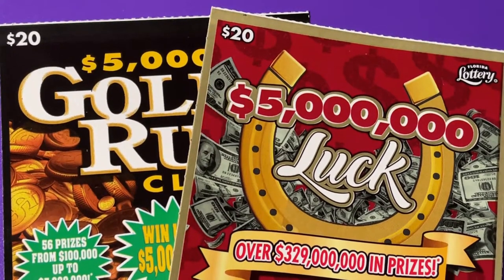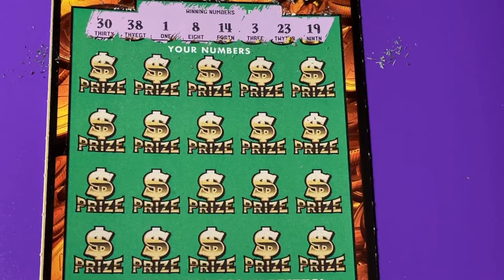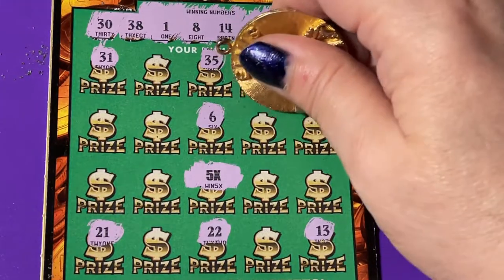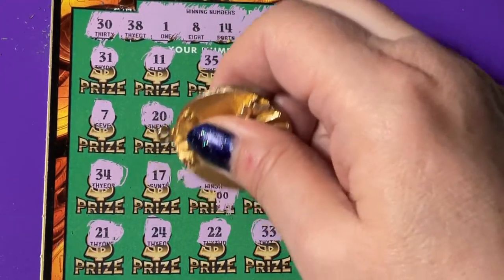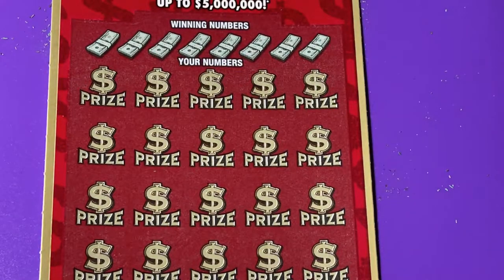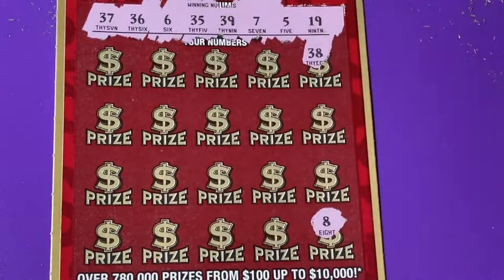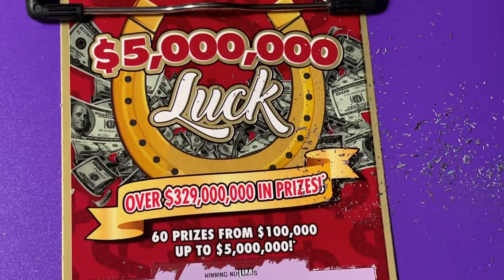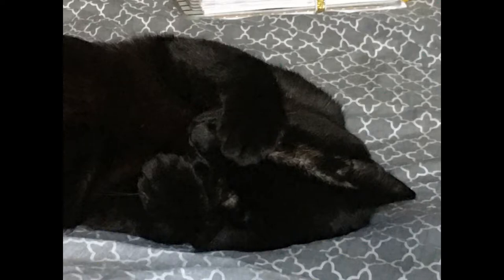LUCK AND GOLD RUSH CLASSIC BIRTHDAY ROLL OVER TICKETS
Looking for the winning ticket! We are a family that loves to scratch a variety of instant tickets. We are hoping to win something big! Come along with us and wish us luck! If you would like to buy a Florida Lottery ticket, I will go in on half the cost of the ticket and I will split the winnings 50/50 with you. That way we have twice the chances of winning if we buy two tickets. We do have playlists for you to watch, where the tickets are grouped by dollar amounts. Be sure to watch the playlist titled "Important Information" for links that you should not click on if found in our comments section. Have a blessed day!